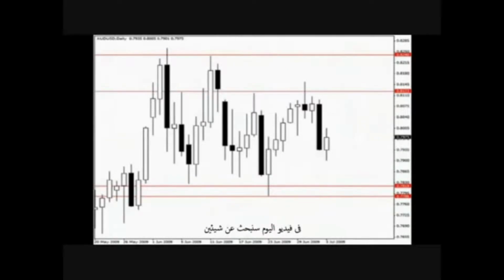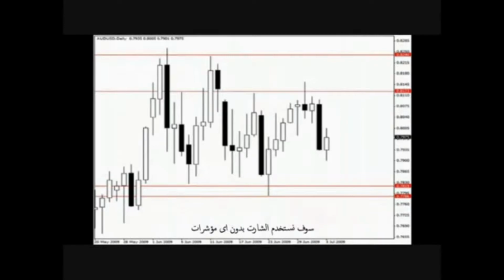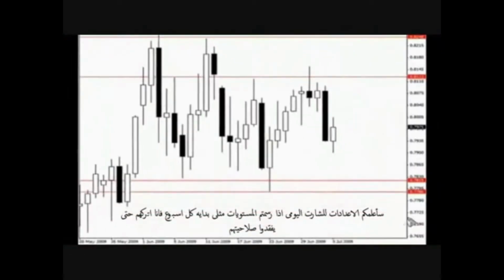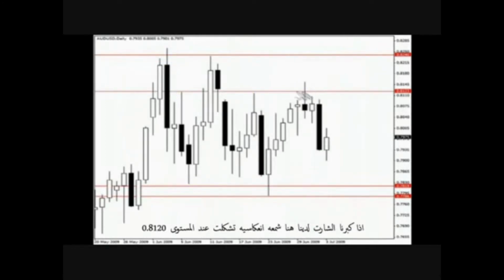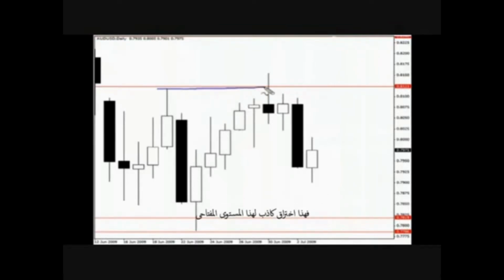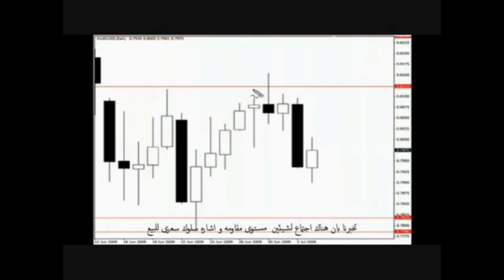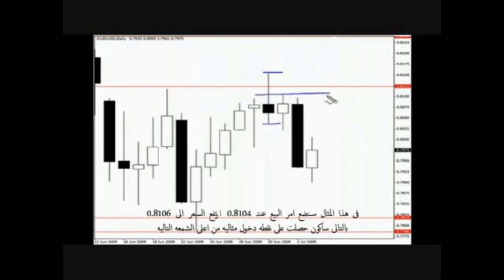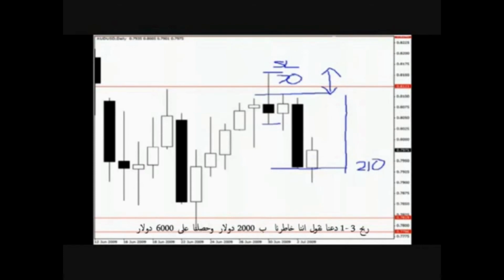شرح و استراتيجية برايس اكشن Price Action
- رسالتنــــا !!

" الإرتقاء بمستوى المتابعين و العملاء إلى الإحترافيه في التعامل مع أسواق المال المختلفه والمجال الاداري وتطوير قدراتهم بما يحقق أهدافهم وطموحاتهم . "

تحياتـــــى و تقديـــــرى لحضراتكــــم جميعـــــاً